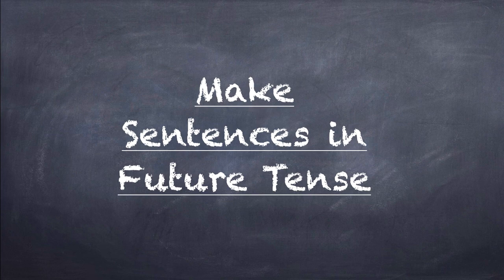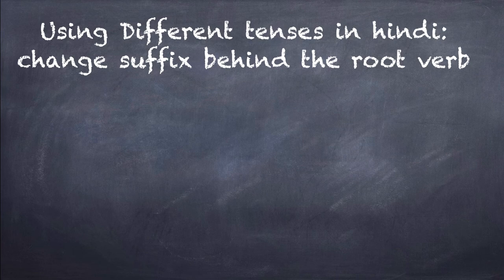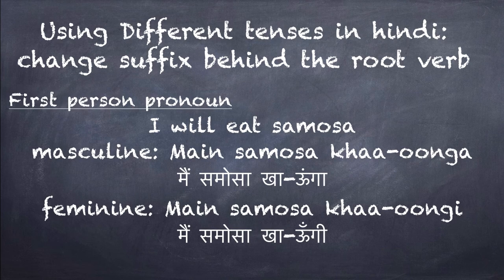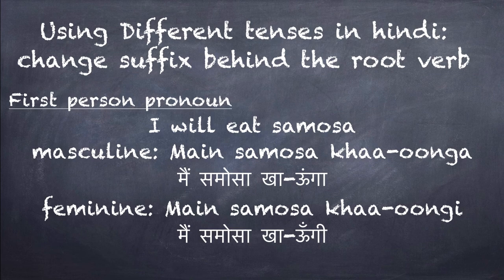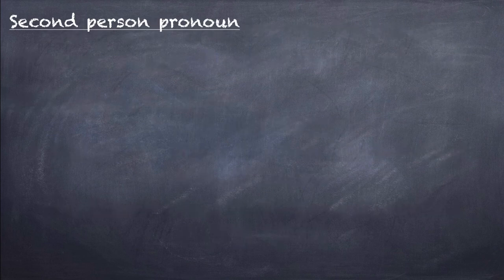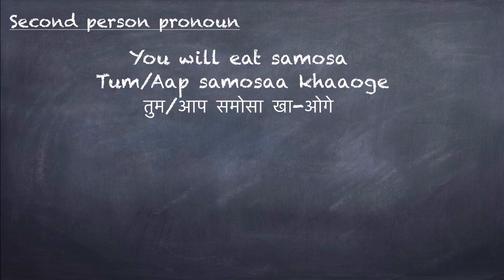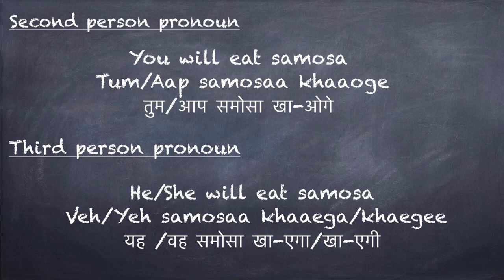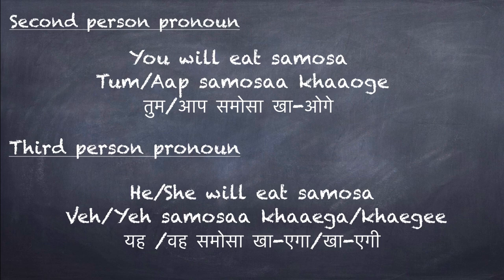Learn Hindi: How to make sentences in "Future Tense" in hindi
Description: Learn Hindi. Learn English to Hindi.
How to make sentences in future sentence  in hindi along with pronunciation. Check other videos on my channel for more words and sentences.